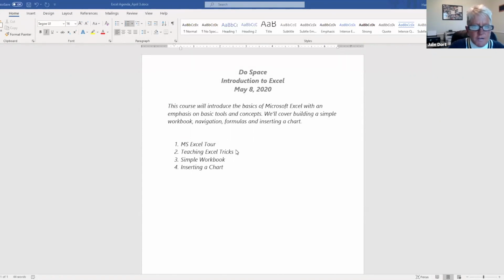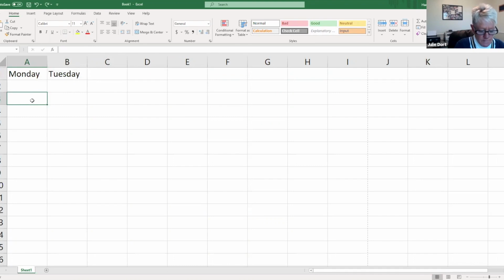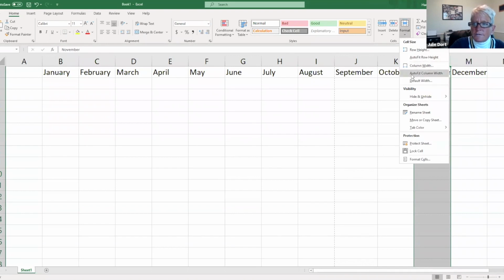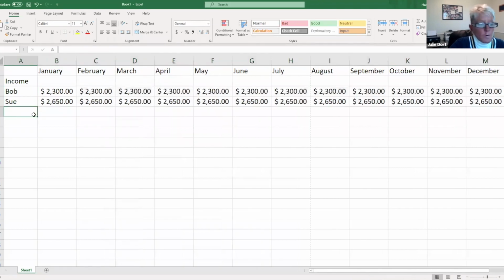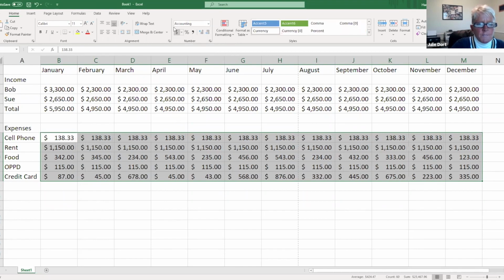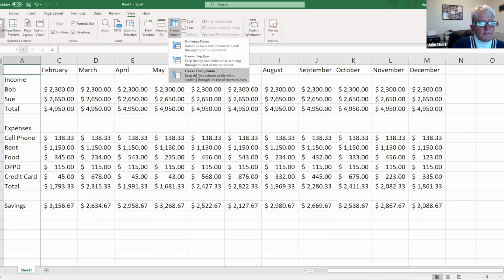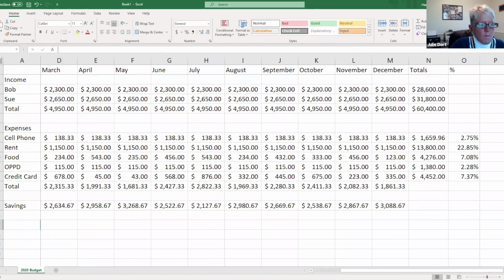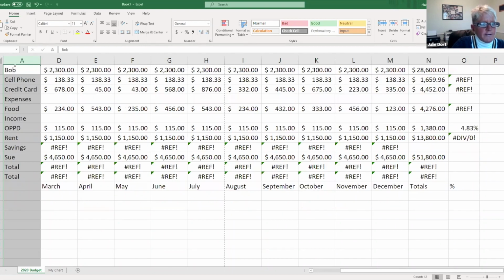Excel Basics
This webinar will introduce the basics of Microsoft Excel with an emphasis on basic tools and concepts. We'll cover setting up your document, building worksheets, navigation, formulas, find & replace, formatting, charts and more!